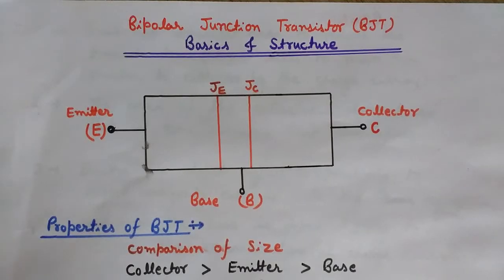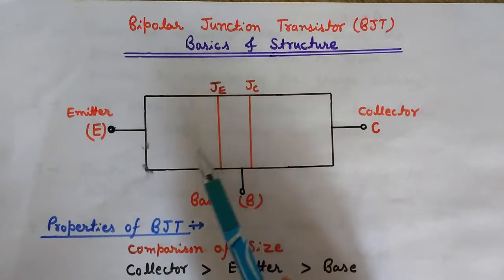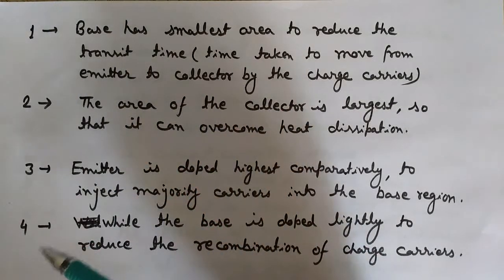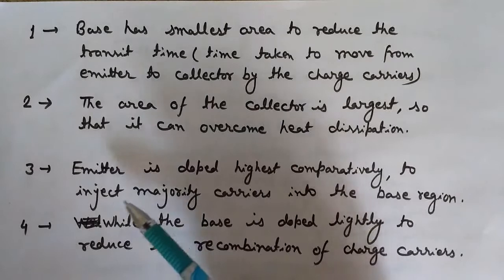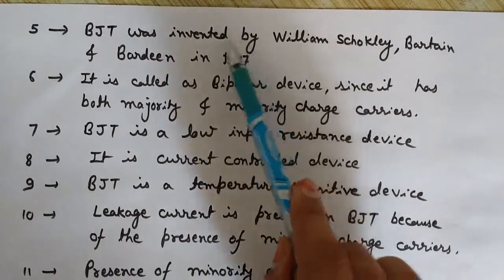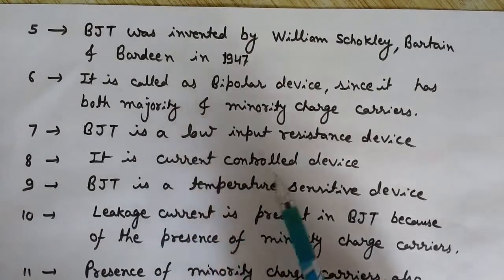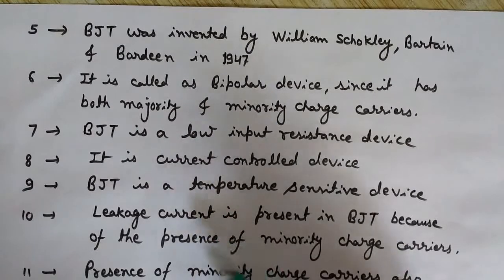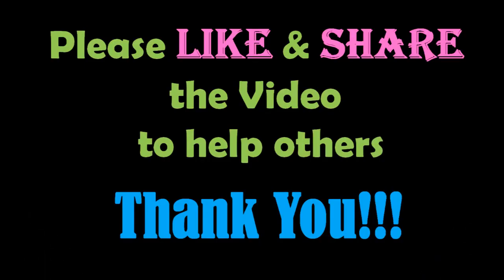BJT Construction and Working - Basics, Operation and Properties of BJT - Bipolar Junction Transistor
This video describes, properties of bipolar junction transistor along with their structure and basic working concepts of BJT.
This video lecture explains the comparison of sizes of emitter base and collector regions of the bipolar junction transistor. Here you will also learn, the difference in doping levels of the three regions of the BJT.
This video lecture also answers some basic questions regarding bipolar junction transistor like, Why BJT is called bipolar junction transistor, why BJT is more noisy in comparison to FET,  how bipolar junction transistor is a current controlled device.
Here you will also get an idea about temperature sensitivity of BJT and basics of reverse saturation current (leakage current).